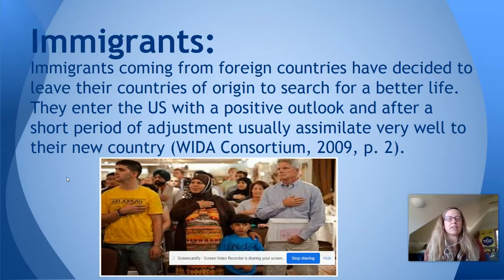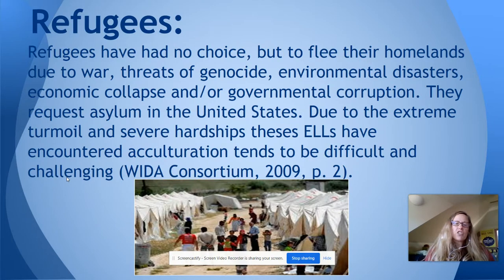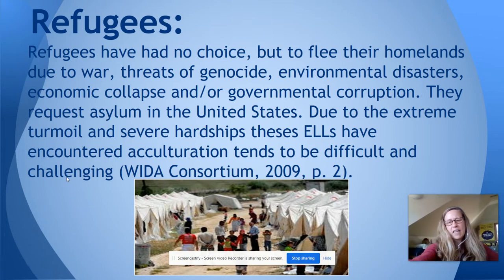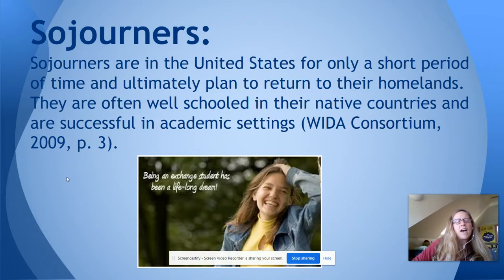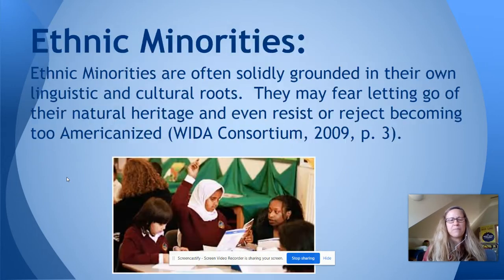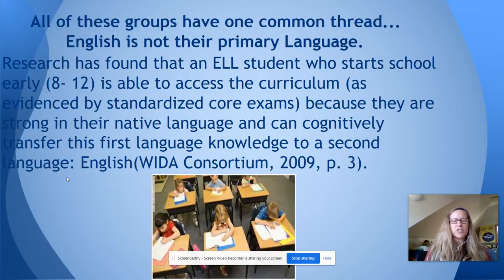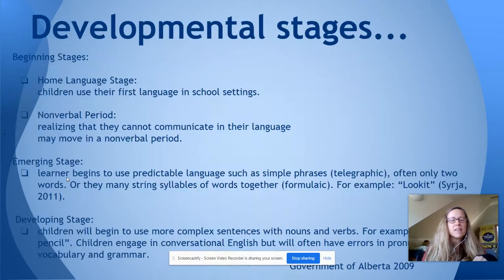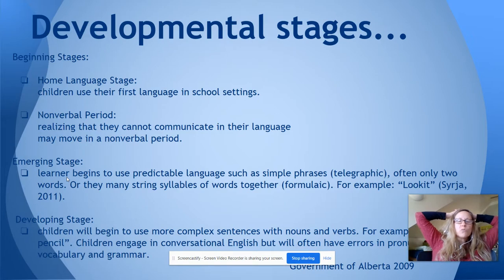Untitled: Nov 9, 2020 11:25 AM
EDU 381 ELL